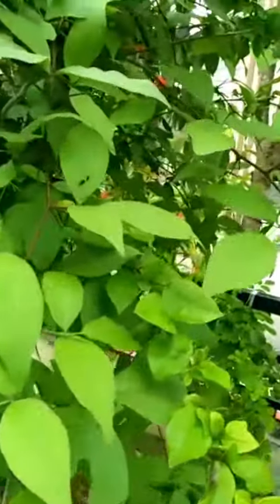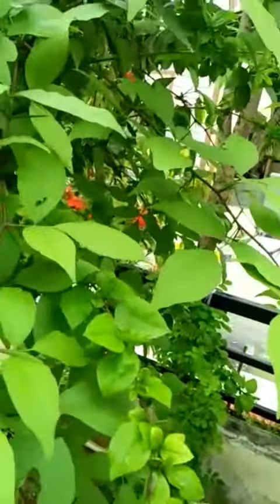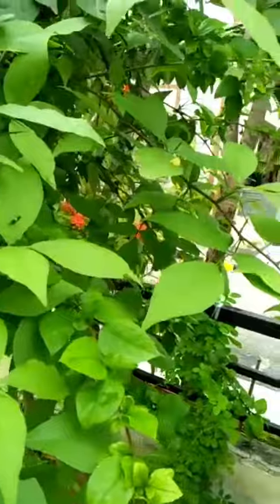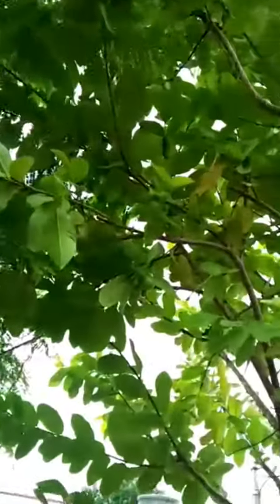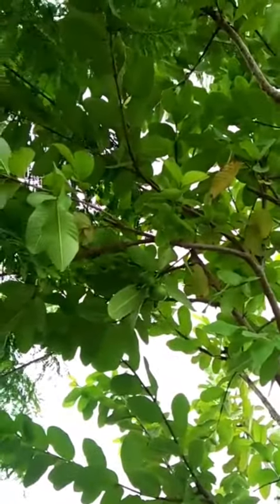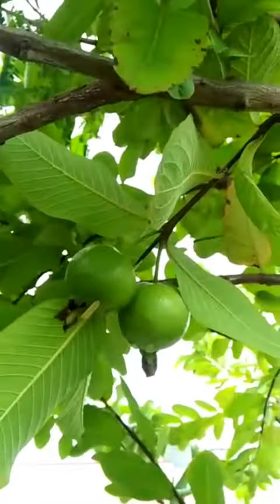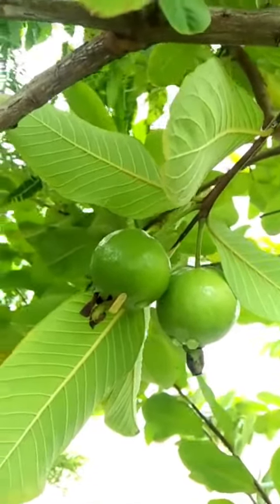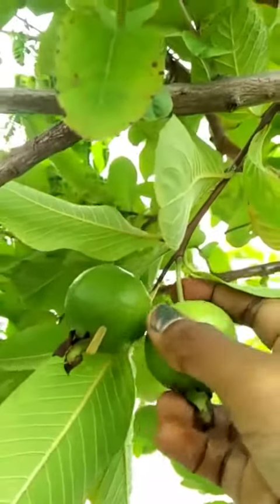ma peratiruchulu peratijamchettu guava plant at#myhometour